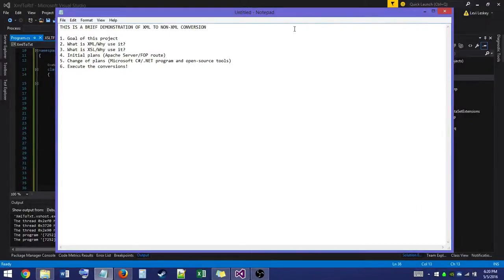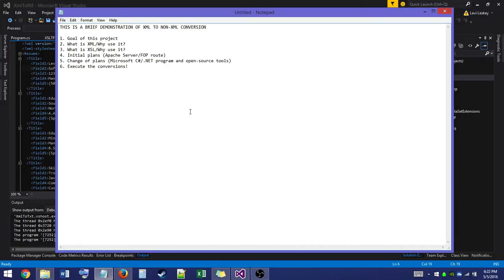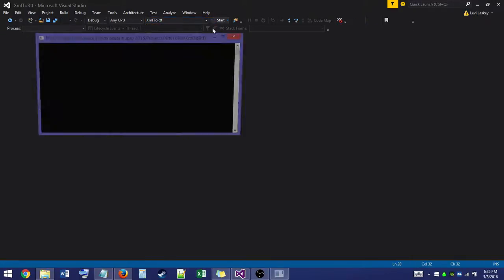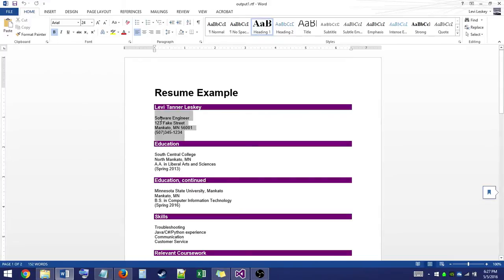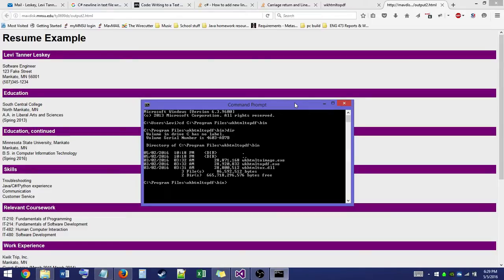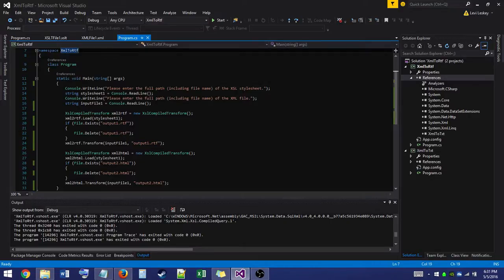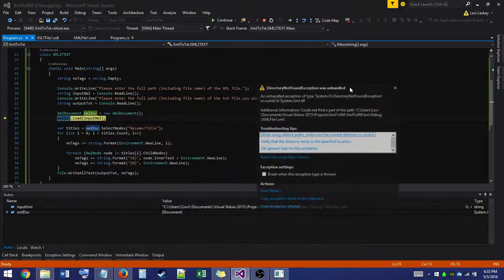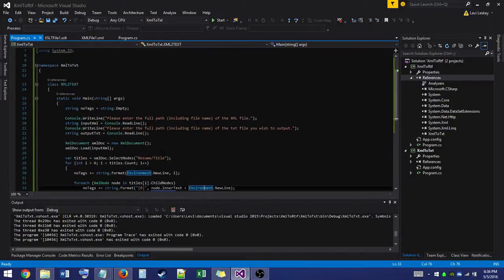Converting XML to RTF/HTML/TXT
This is a presentation for my ENG 4/573 (Desktop Publishing) class. In the video, I demonstrate how to convert XML files (with AND without XSL styling) into RTF, HTML, and TXT files in Microsoft Visual Studio 2015.

Since I had no luck with plugins for XML to PDF, I decided to use wkhtmltopdf to convert my HTML output to PDF.

Please note that this is just for educational/entertainment purposes (I'm not monetizing/selling/claiming ownership in any way).